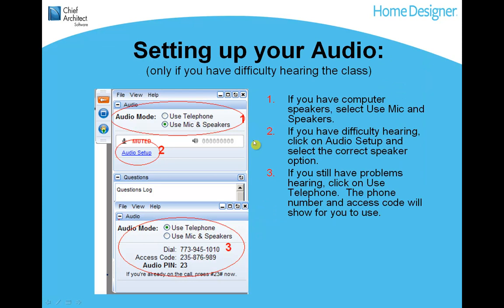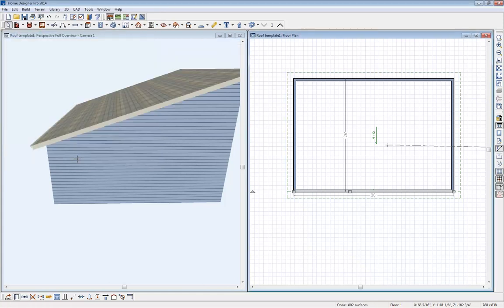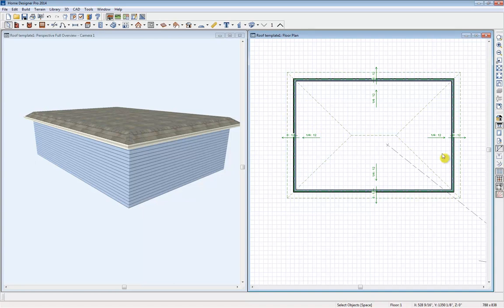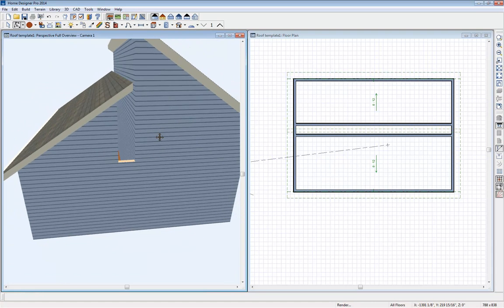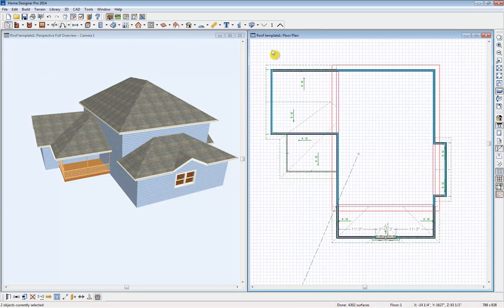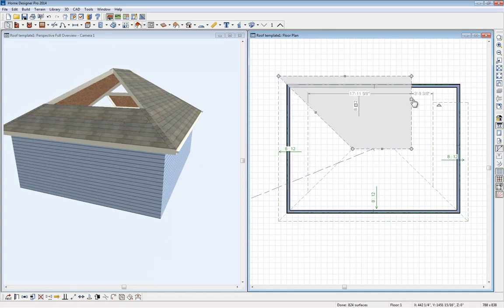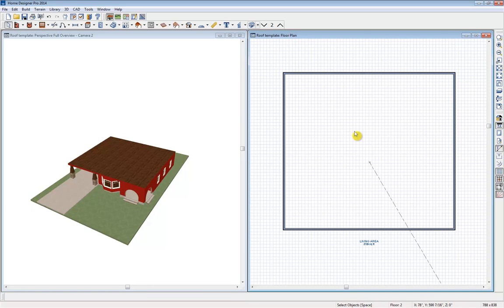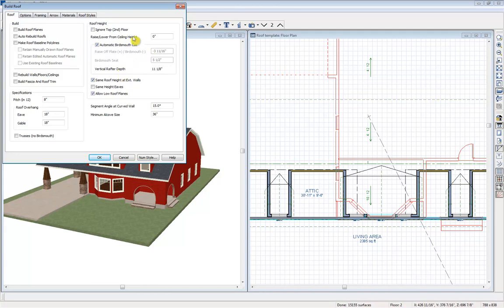Home Designer Software - Custom Roof Webinar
This Home Designer webinar video is a recording of the online training webinars Chief Architect, Inc. offers weekly. The weekly webinars are interactive and a quick and easy way to get started or learn about the software. To sign up for our interactive Home Designer online webinars In this Custom Roof Webinar we will demonstrate how to use the automatic and manual roof tools.